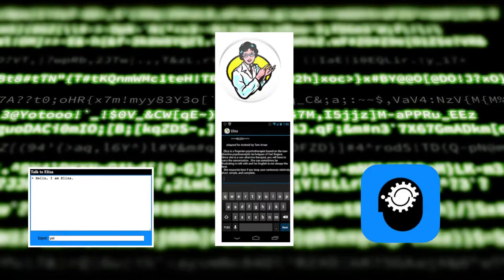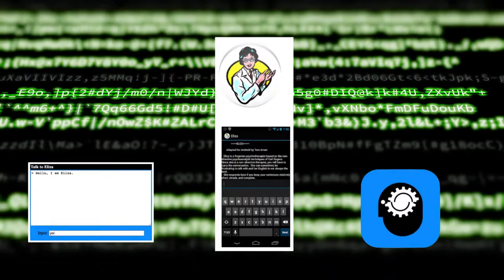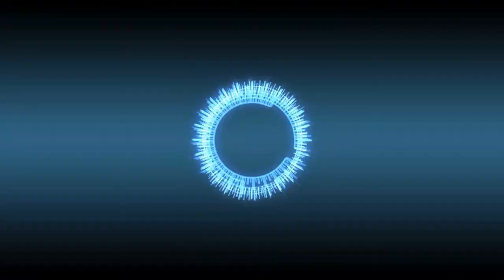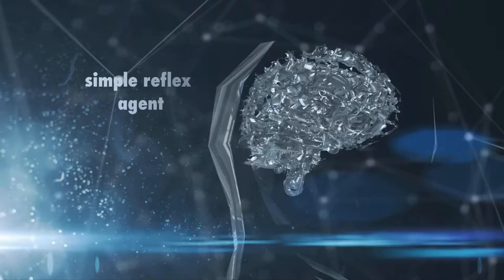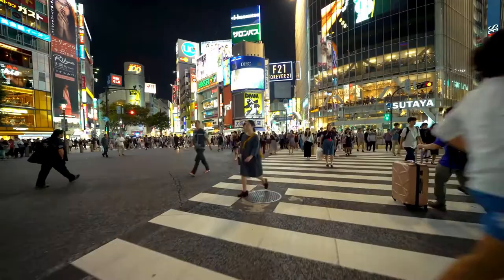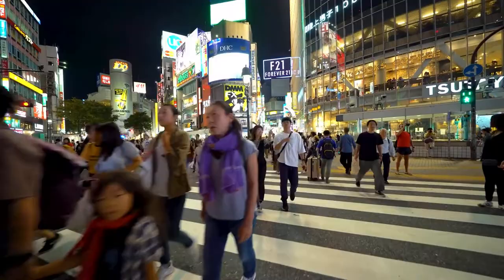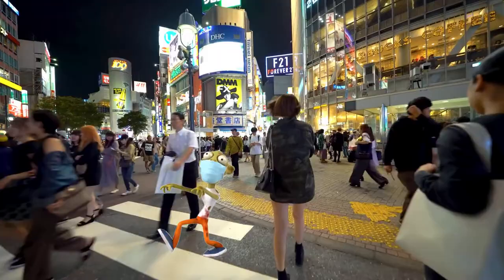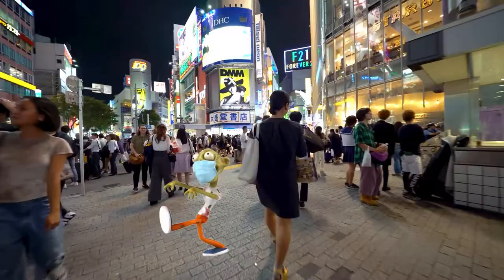ELIZA --- A simple agent with surprising lessons (on AI goals, and human goals)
ELIZA is an early natural language processing computer program created from 1964 to 1966 at the MIT Artificial Intelligence Laboratory by Joseph Weizenbaum.

For the simplest communication between human and machine, ELIZA simulated conversation by using ‘pattern matching’ and substitution. It gave users an illusion that it could understand, but it had no built in framework for knowing what words actually meant.

0:00 Introduction
0:15 ELIZA versions (links in description)
0:40 ELIZA classified using P A G E
0:55 ELIZA as "simple reflex agent" with no actual "goal"
1:21 How about the goals of humans? (The "philosophical zombie")
1:47 Externally applied performance measures
2:14 Understanding agents will be increasingly important

Video and other images from storyblocks.org and pnghut.com

BBC footage from "Horizon" including Weizenbaum talking about ELIZA